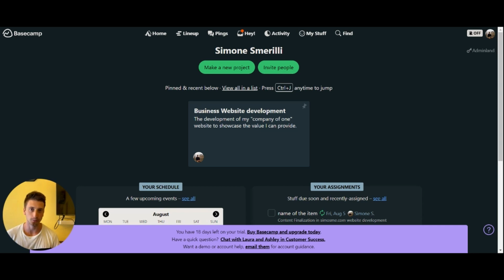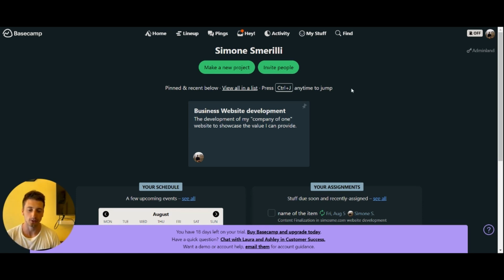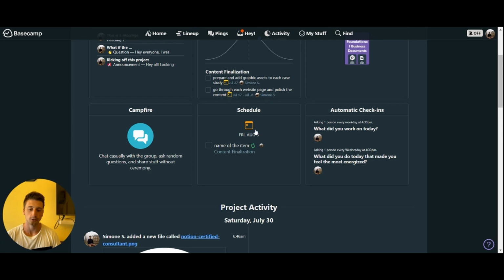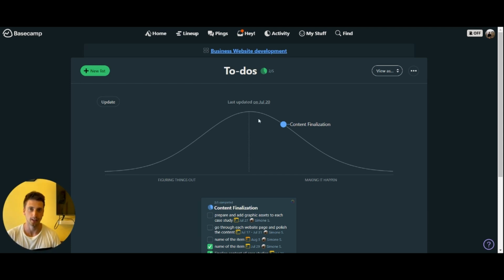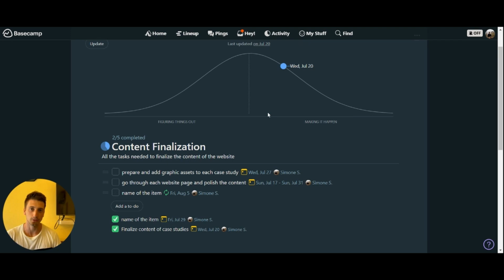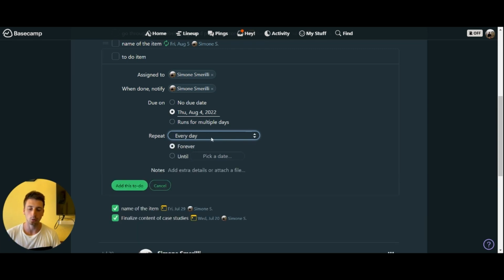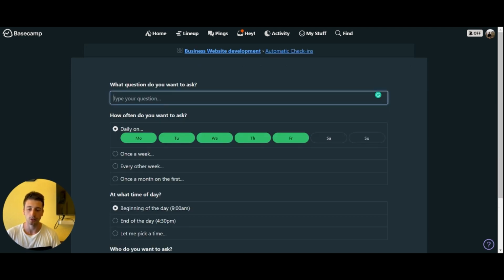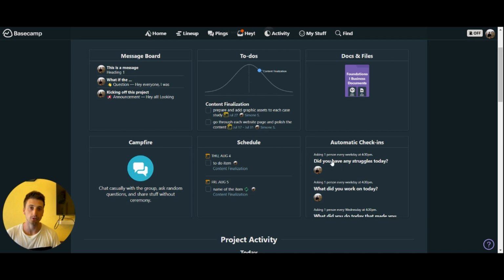How Basecamp can foster uninterrupted work - Hill Charts & Automatic Check-ins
0:00 Basecamp Principles
01:33 Project Overview
03:12 To Dos and Hill Chart
06:10 Automatic Check-ins
07:35 Ending